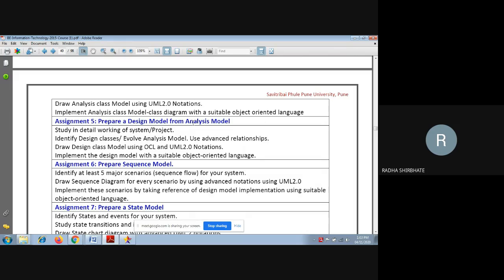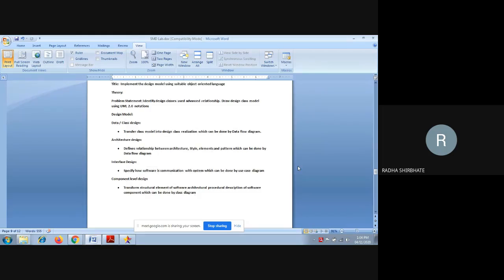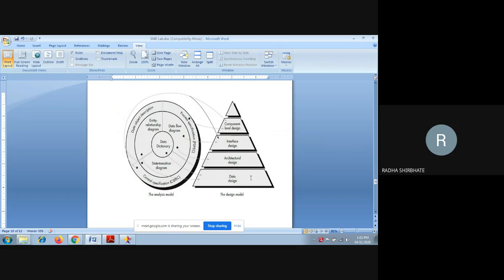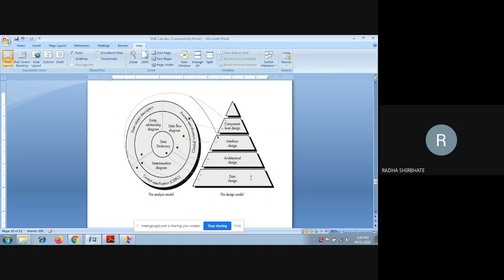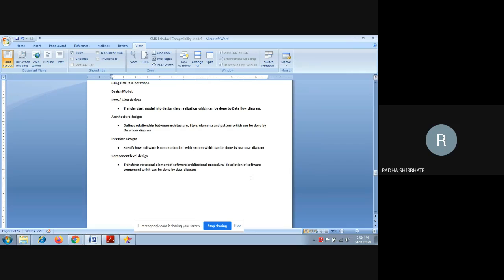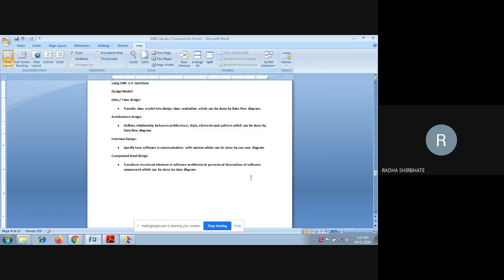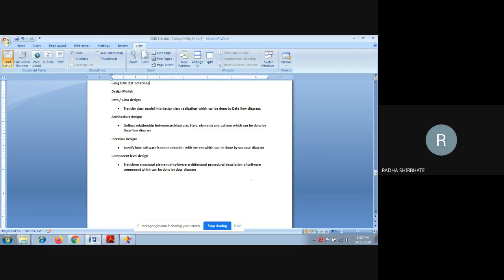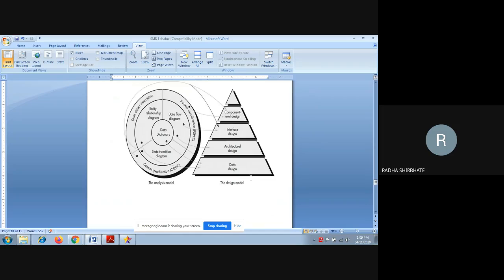COMPUTER LABORATORY VIII ASSIGNMENT 5 - SOFTWARE MODELING AND DESIGN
THIS VIDEO CONTAINS THE INFORMATION ABOUT HOW TO PREPARE DESIGN MODEL FROM ANALYSIS MODEL